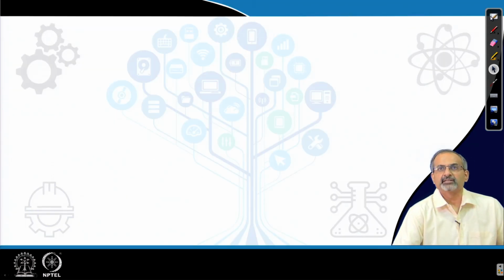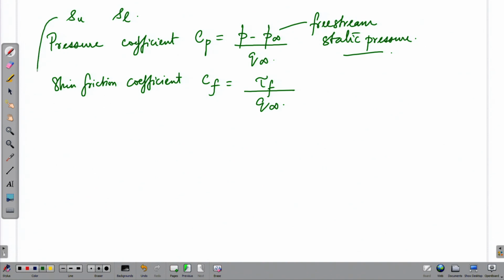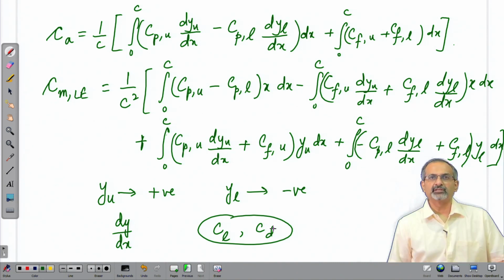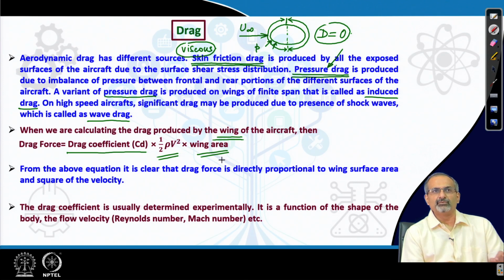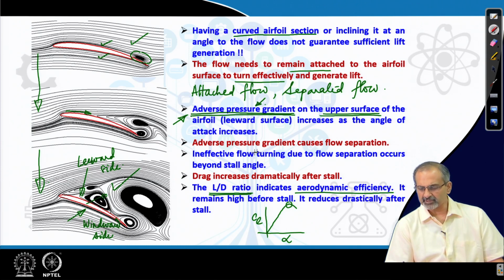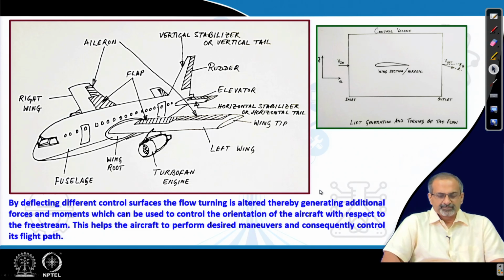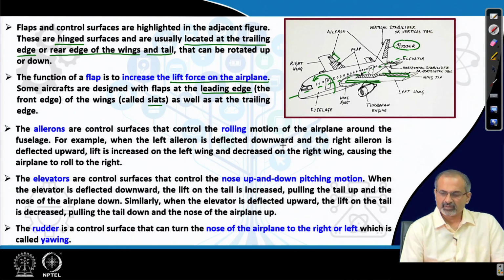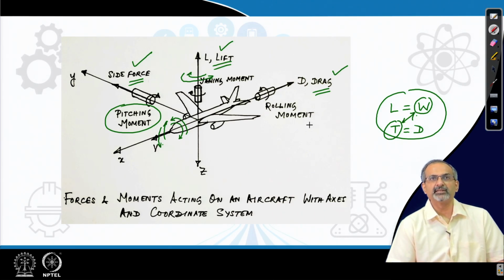Lecture 06: Generation of aerodynamic forces and moments on an....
Lecture 06: Generation of aerodynamic forces and moments on an aircraft (Contd.) Aircraft external shape and surfaces

Department of Aerospace Engineering, IIT Kharagpur
Kharagpur
West Bengal
India